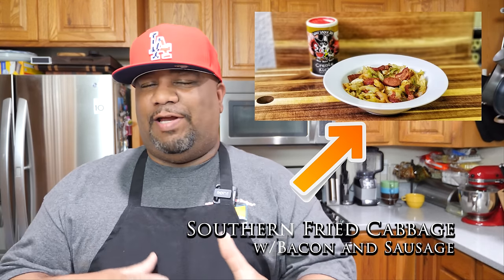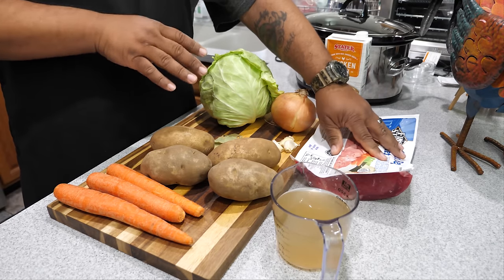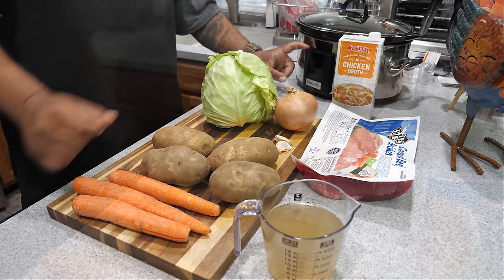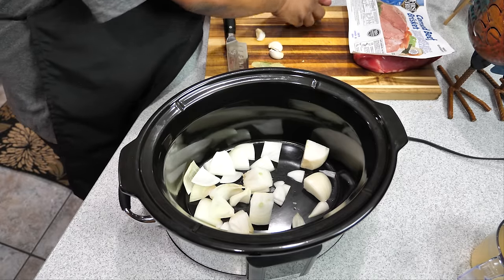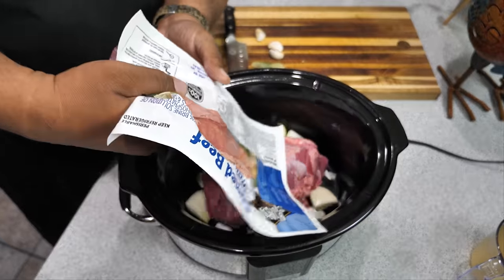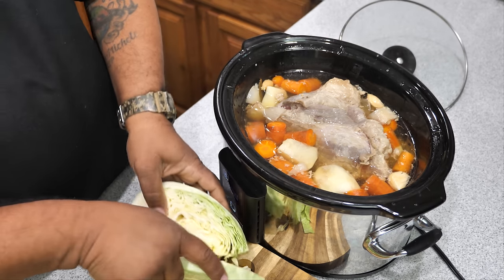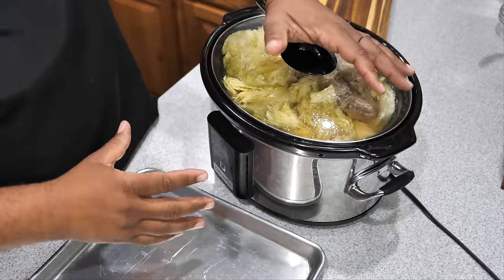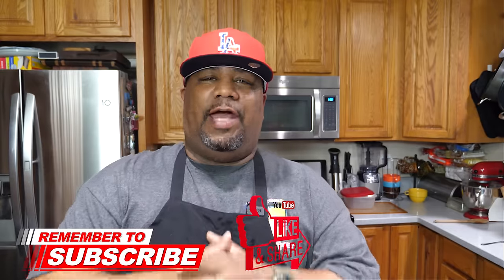Corned Beef and Cabbage Recipe | Crockpot Recipes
Corned Beef and Cabbage Recipe | Crockpot Recipes - This is a Corned Beef and Cabbage  video made in a Crockpot video that packs all of the deliciousness of corned beef into a meal that is to die for. Enjoy your St. Patrick's Day or any day of the year with this amazing meal!

Ingredients
1 Small head of Cabbage
3.5 lbs Corned Beef
2 - 4 cups Chicken Broth
1 Large Onion, chopped
3 Garlic Cloves
3 Bay Leafs
2 lbs. Potatoes, peeled and quartered
3 Large Carrots, chopped

5198 Arlington Ave
Box 363